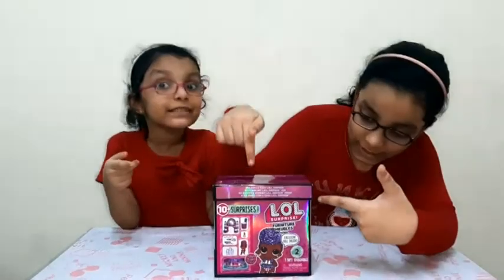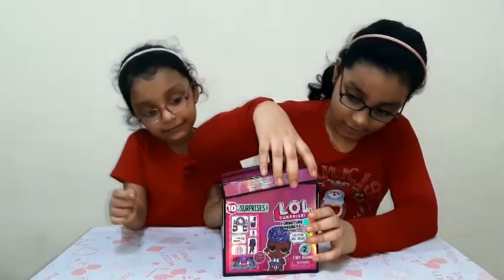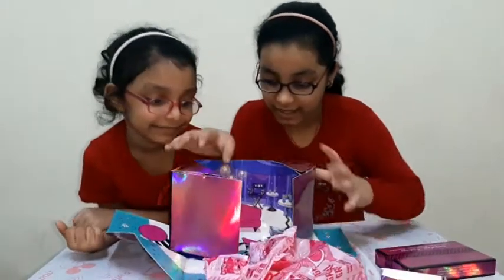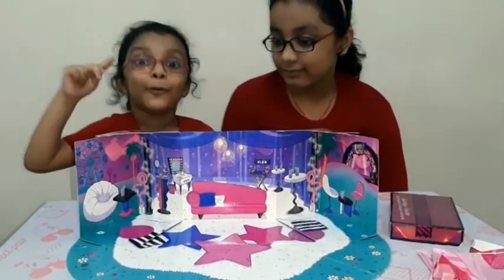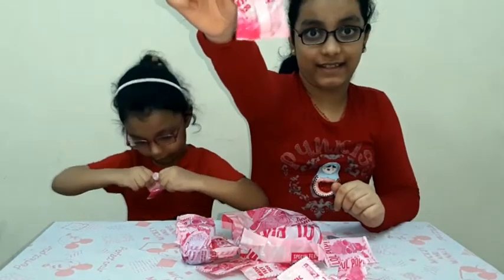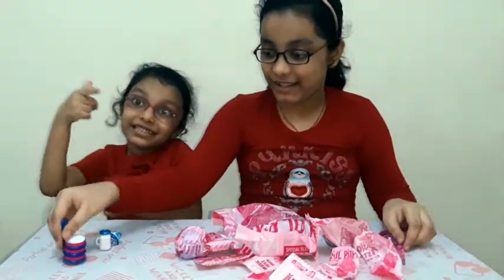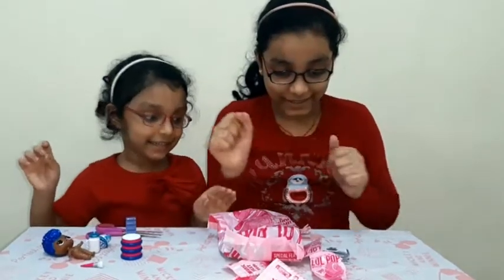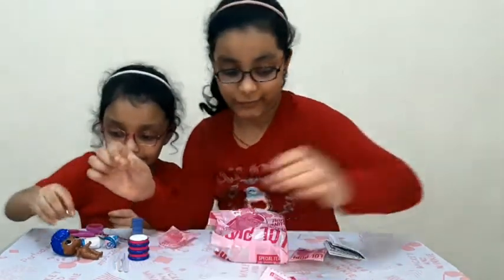LOL Surprises-Unboxing 10 Surprises